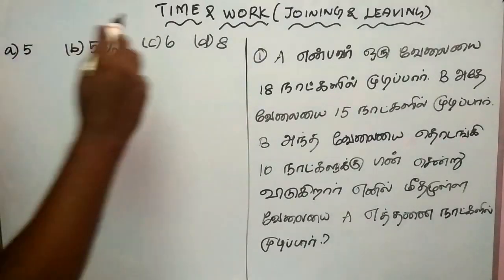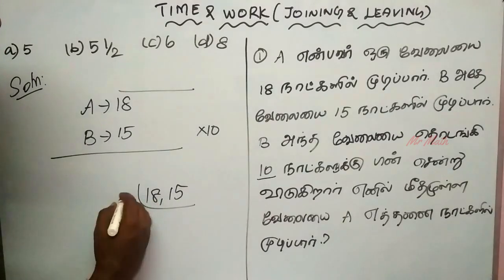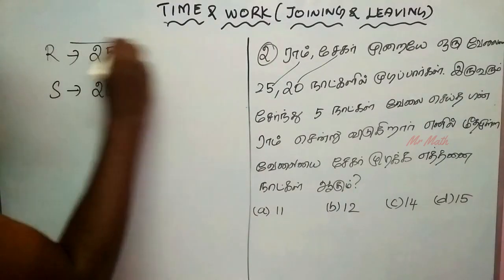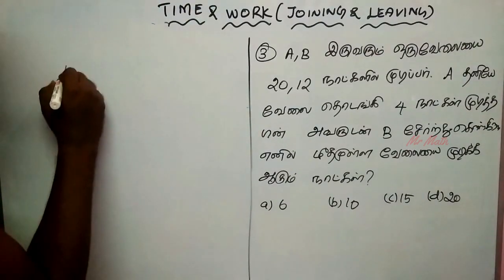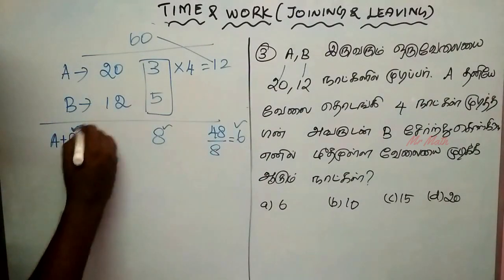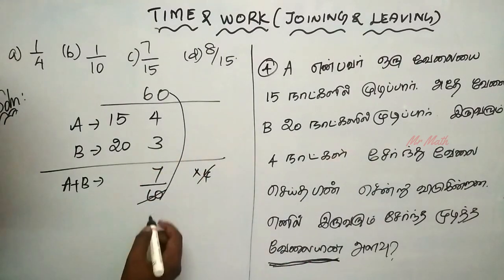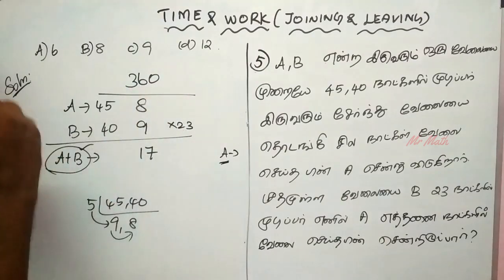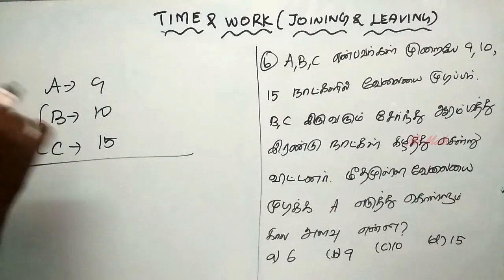5 Time & Work - Joining & Leaving tricks & shortcuts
Easy to find joining and leaving (time and work ) question
follow on
Face book :